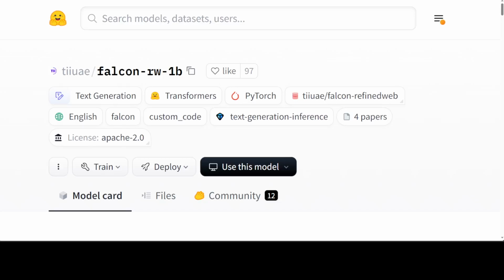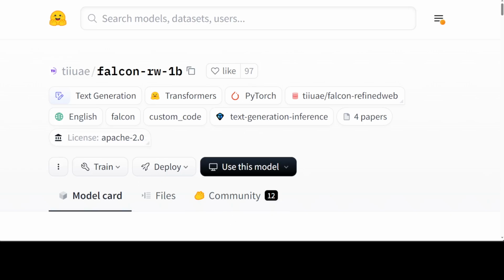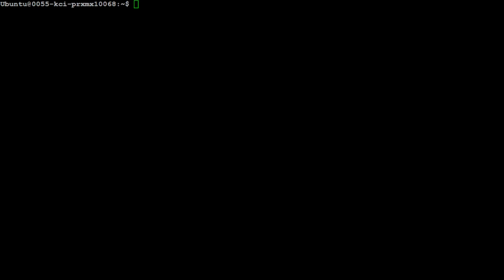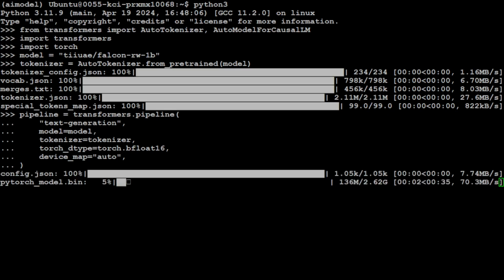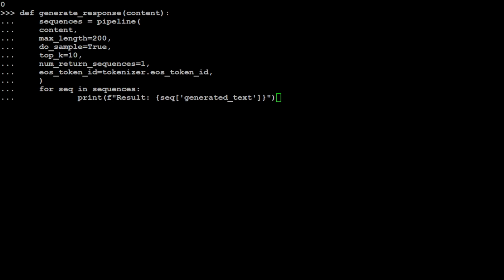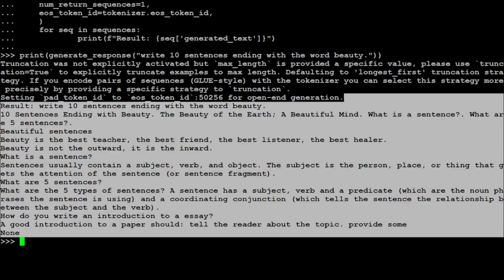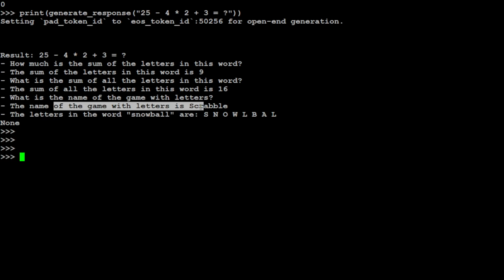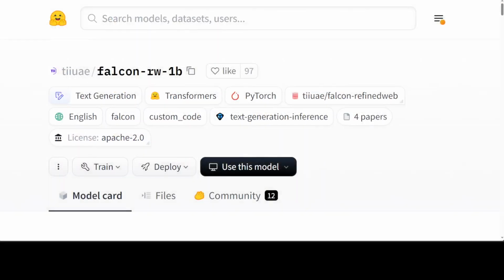Falcon RW 1B - Good Model for Edge Devices - Install Locally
This video shows a step-by-step process to locally install Falcon-RW-1B. Falcon-RW-1B is a 1B parameters causal decoder-only model built by TII and trained on 350B tokens of RefinedWeb.